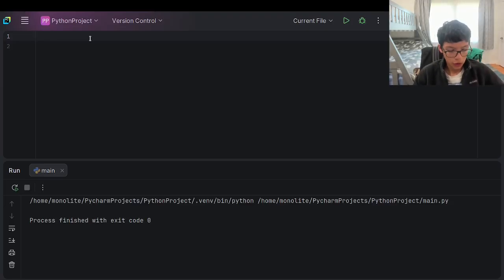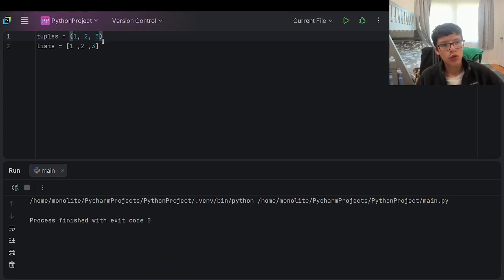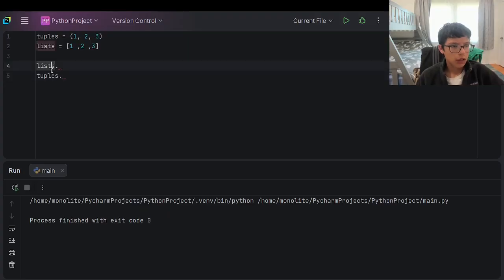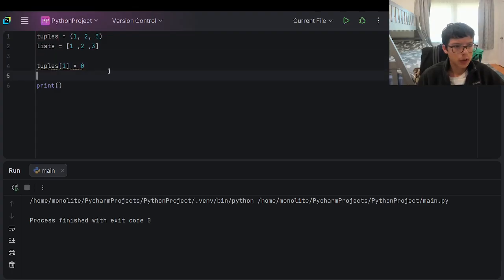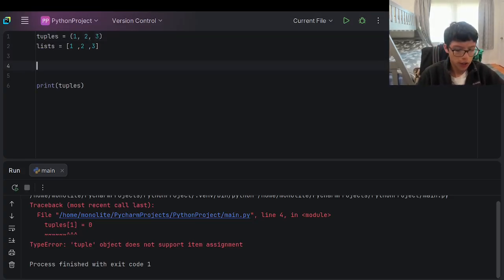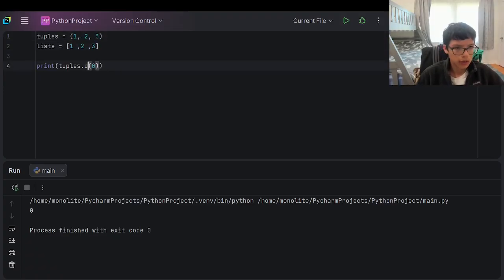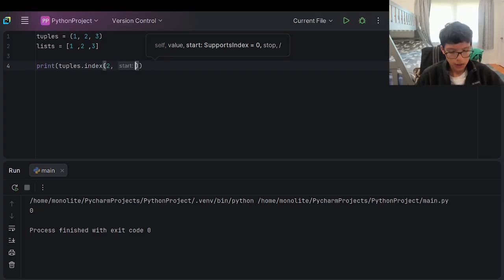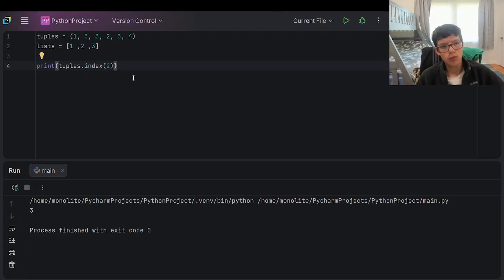Intro to Python: Lesson 11 - Tuples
In this video you will learn a new type of data structure in Python called tuples!